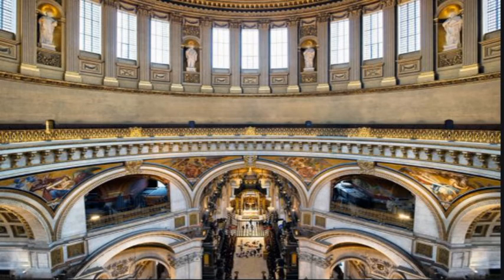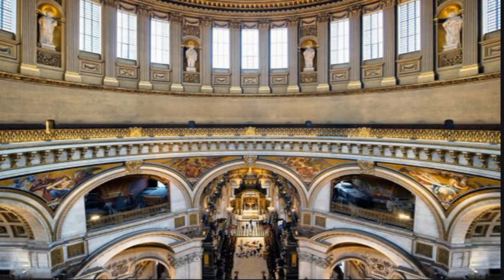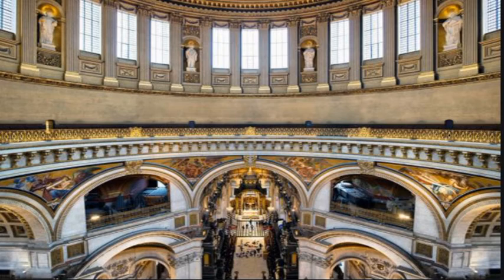whispering Gallery effect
Mathematical explanation of whispering Gallery effect